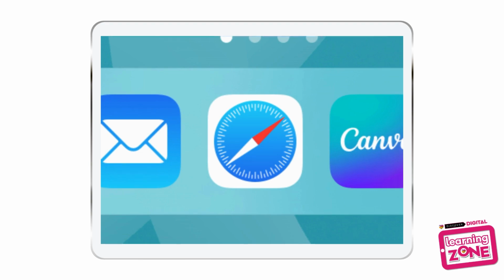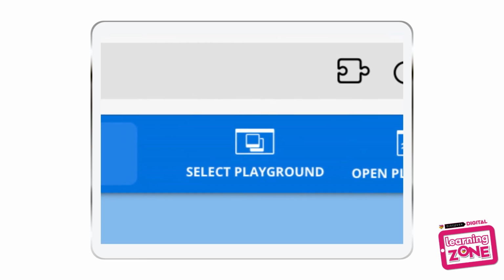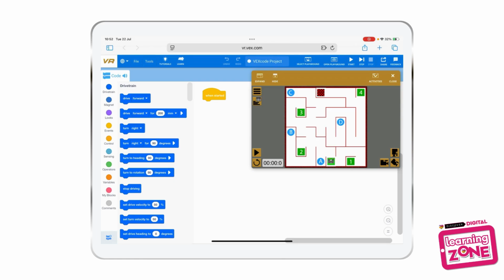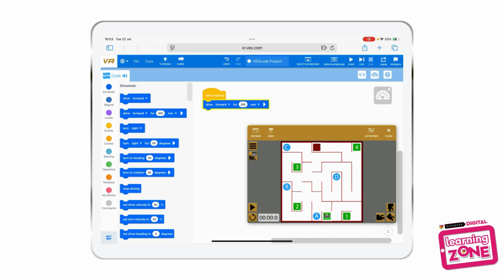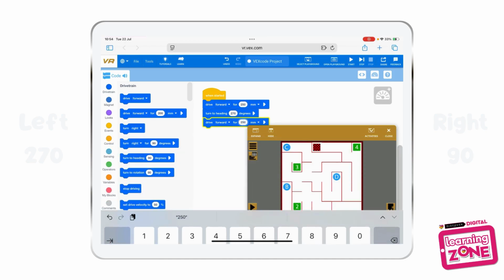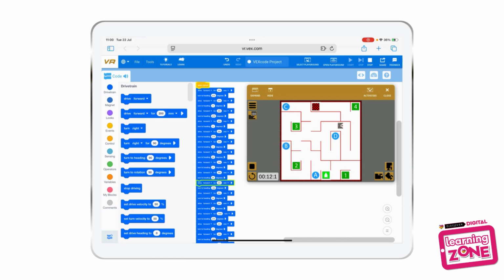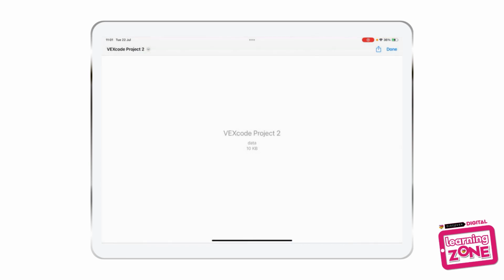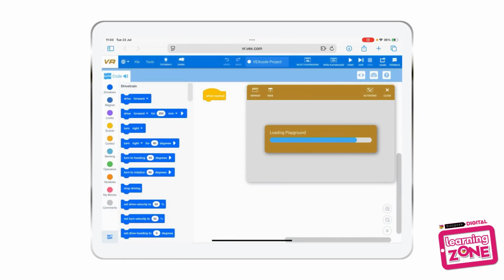Roaming Robots | Coding Superstars | Discover Digital Learning Zone